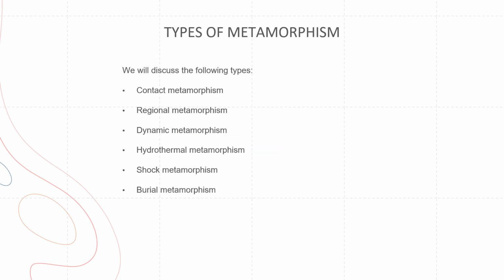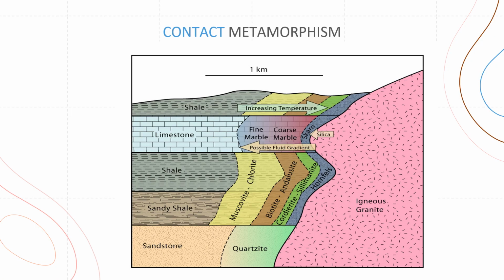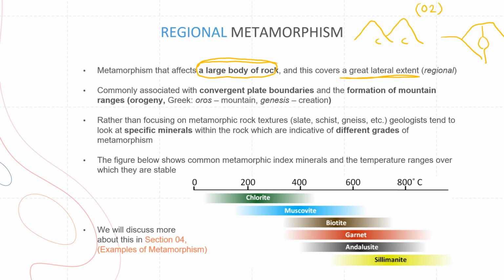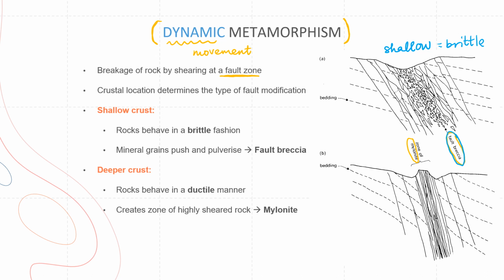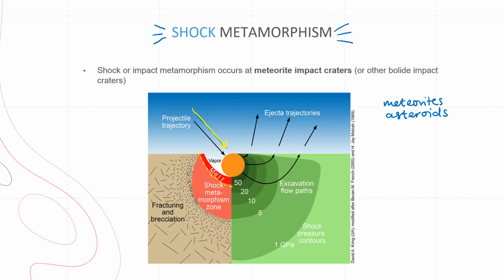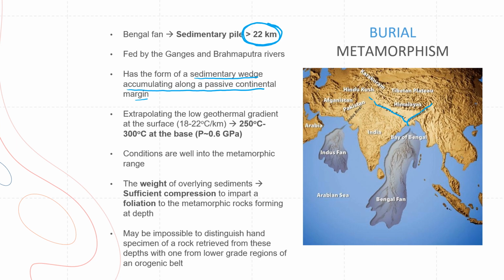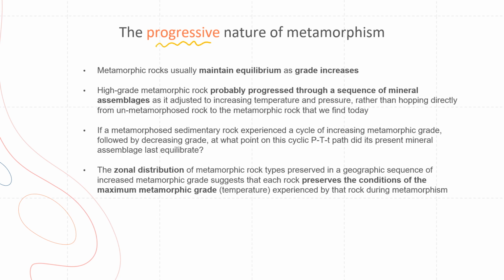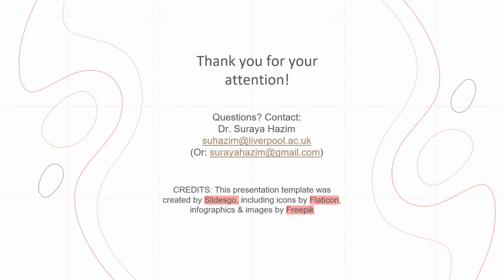Lecture 3: Types of Metamorphism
(Originally prepared for the 2nd Year Igneous and Metamorphic Petrology module for Teesside University, 2020)